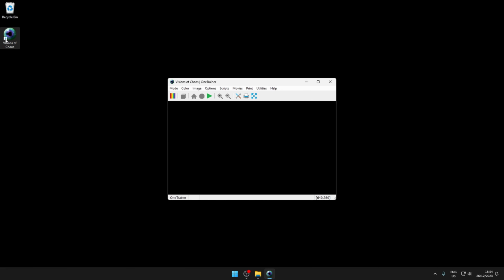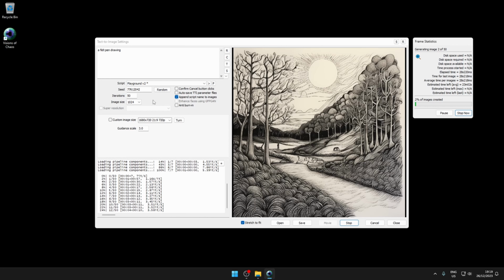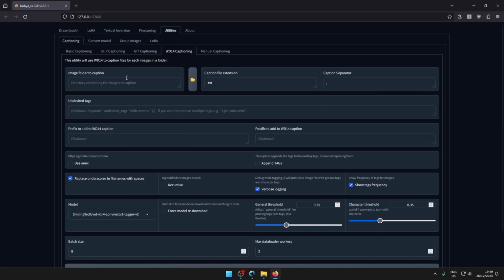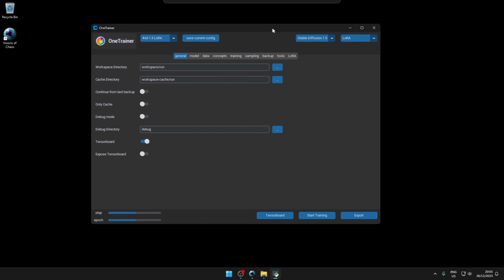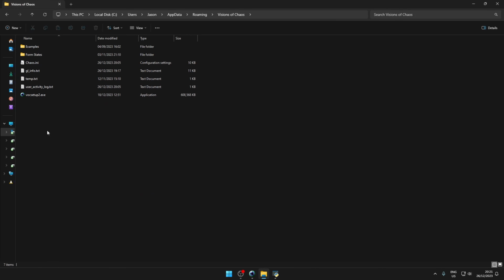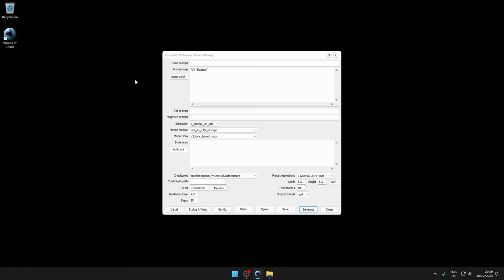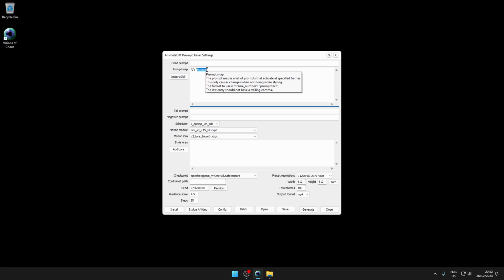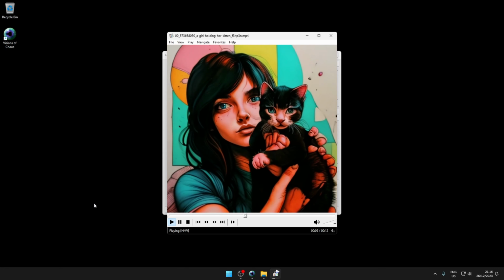Visions of Chaos LoRA Training Tutorial